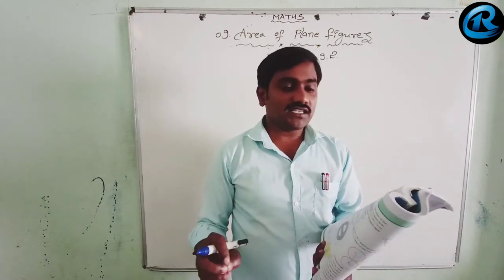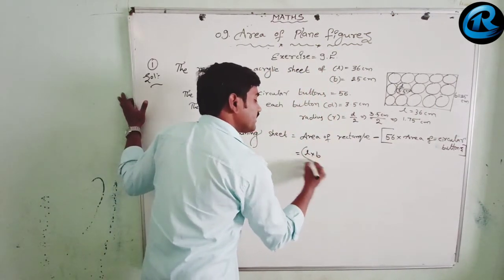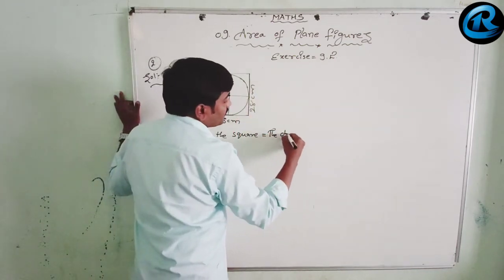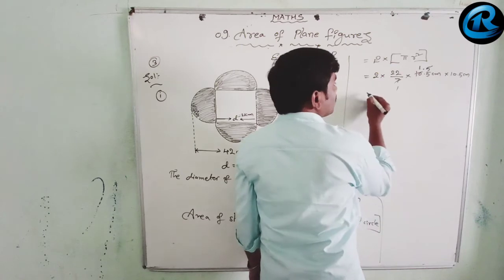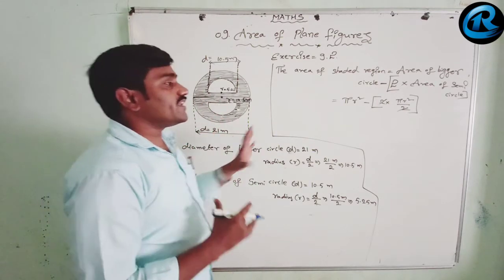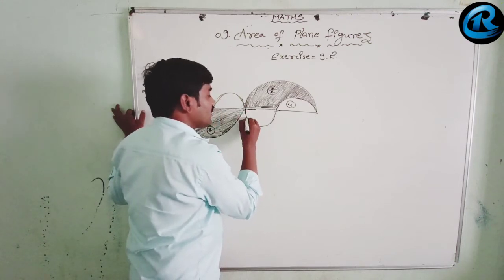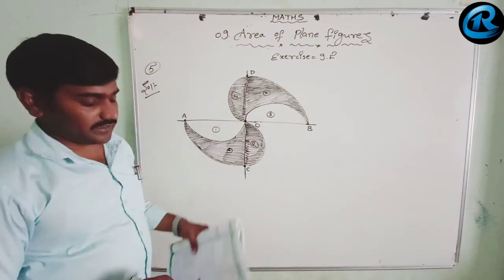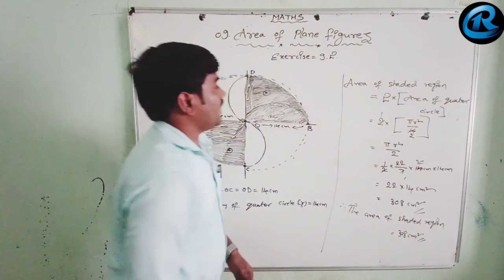Exercise=9.2 Part 1 {09. Area of plane figures}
In this video i have explained about 8th class 9th chapter area of plane figures in that exercise 9.2 problems and solutions.